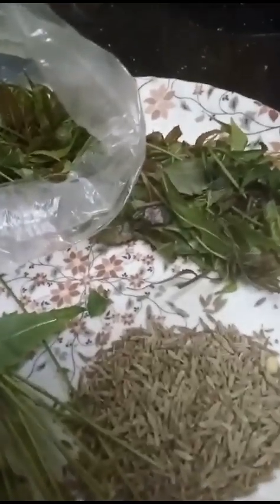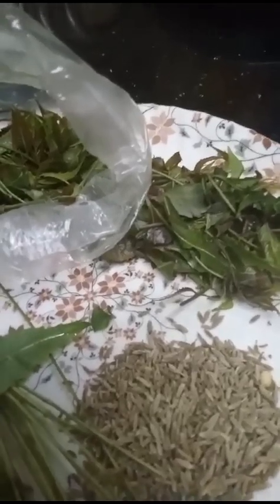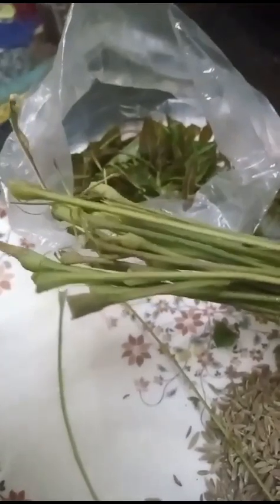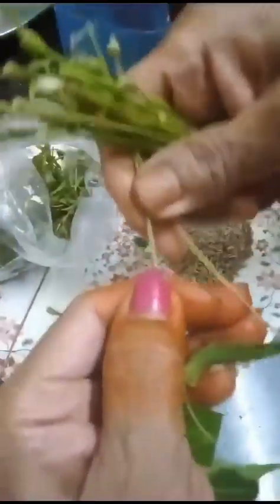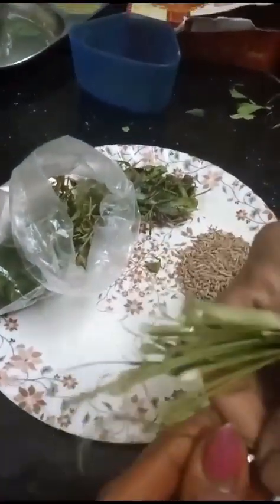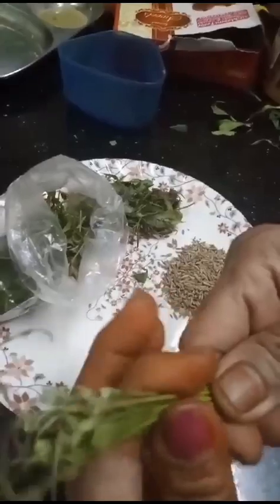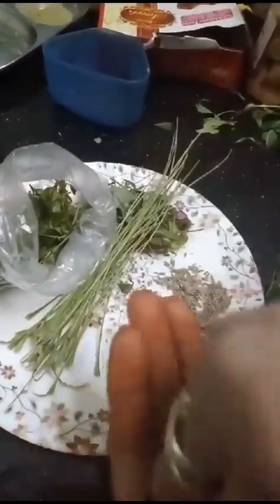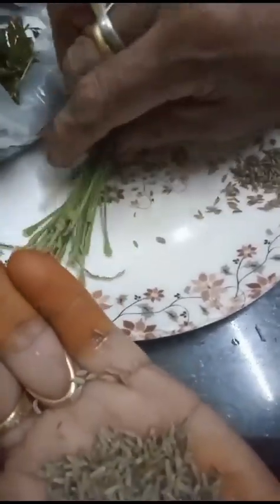A simple remidy for green yellow and red caugh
Video from Kameswari